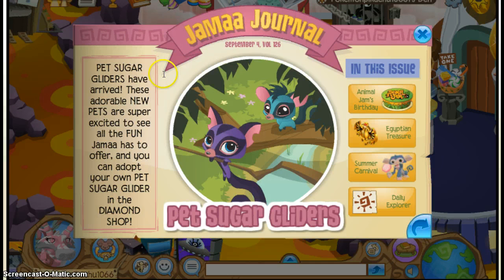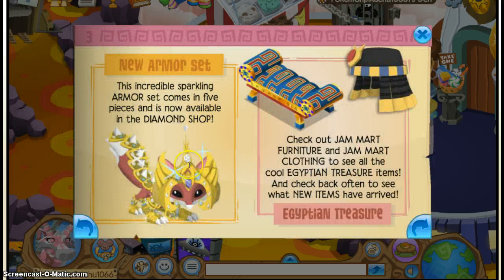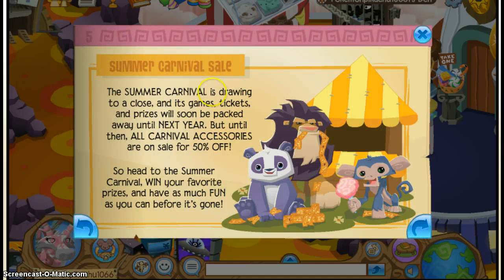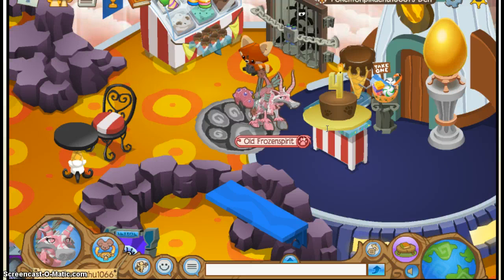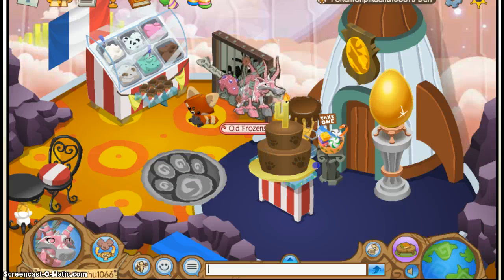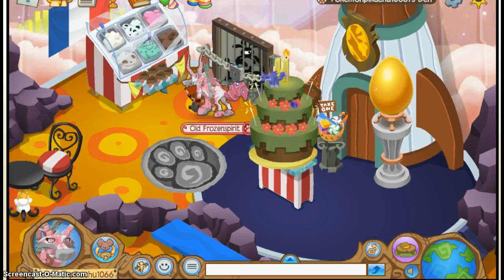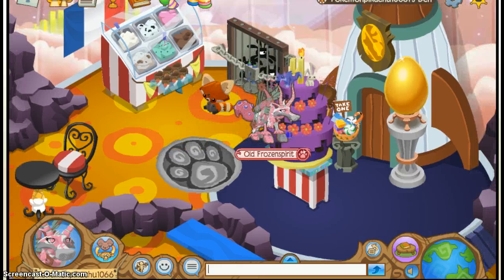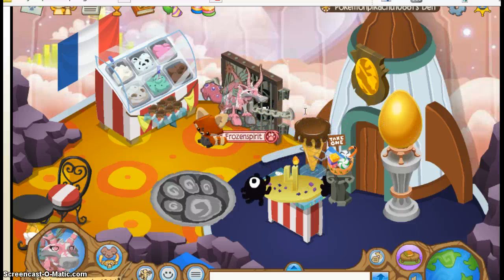Animal Jam - Updates!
Gonna start this. ;)